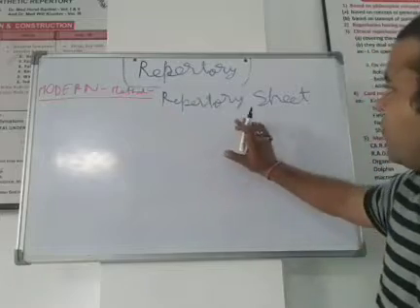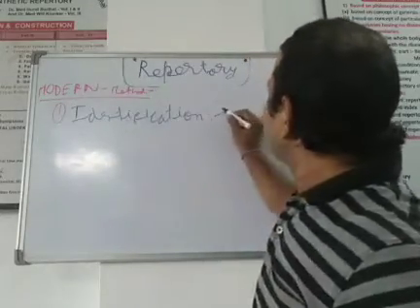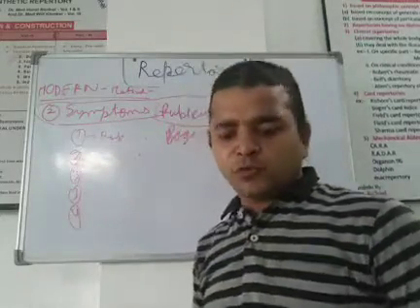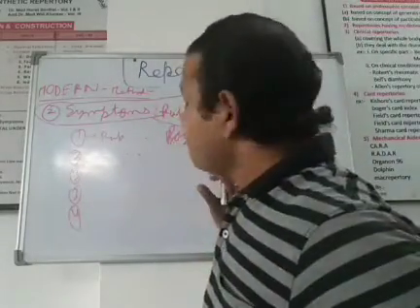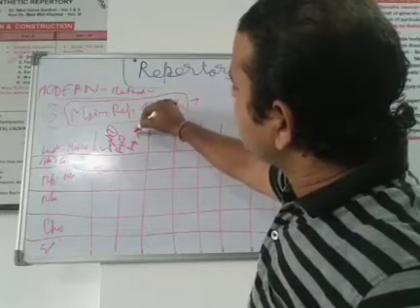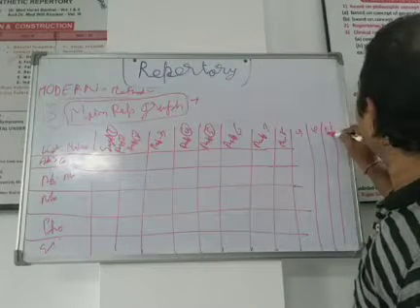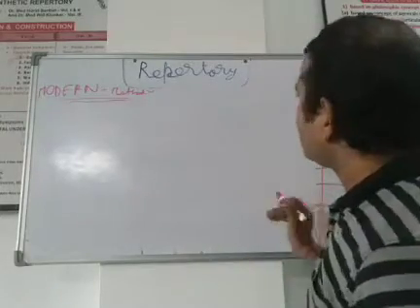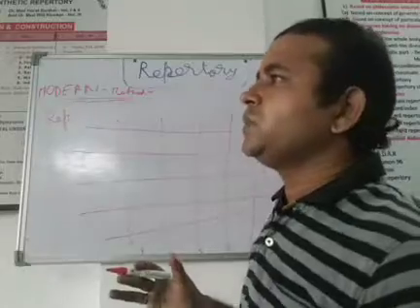Dr. ASHUTOSHA KUMAR Repertory Class00014 Repertory sheet method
Repertory sheet method